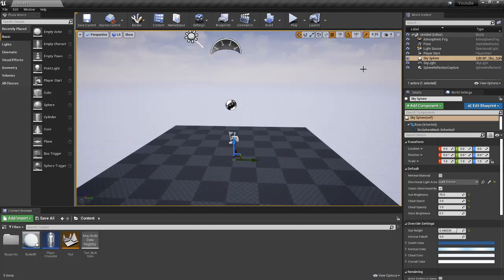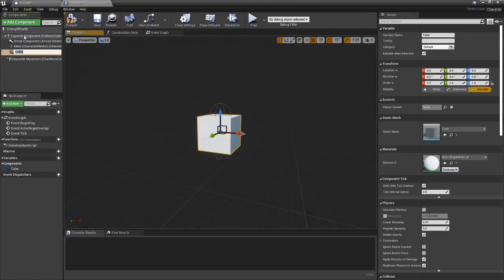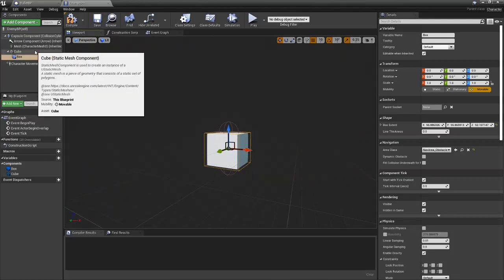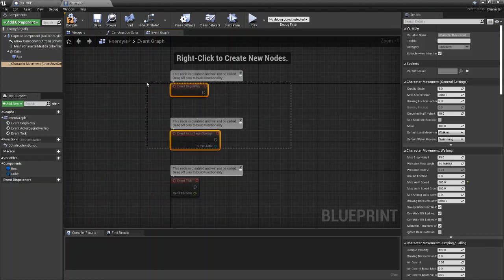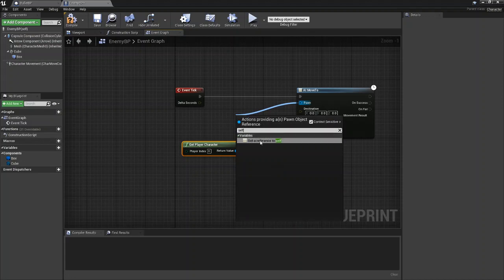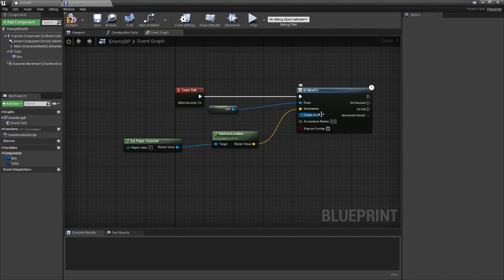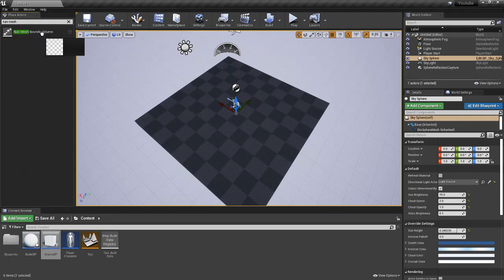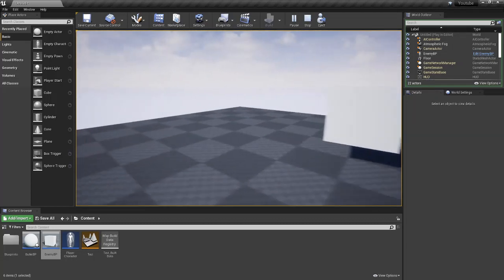Enemy Chase Player Tutorial - Unreal Engine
In this video I will show you how to get an AI enemy to chase after the player. You can use this for non enemy AI as well if you want any AI to follow the player this will work.